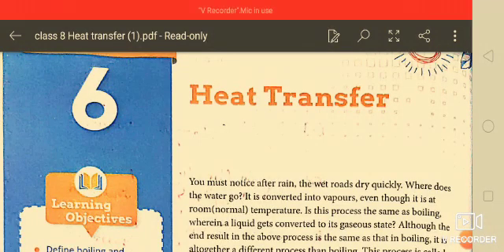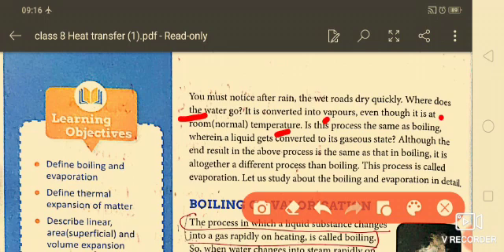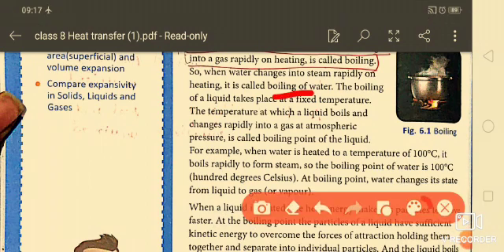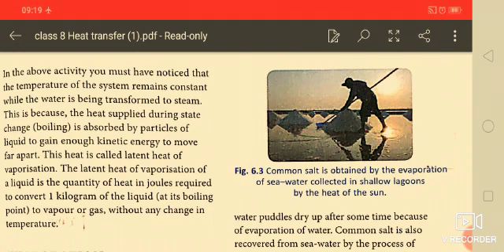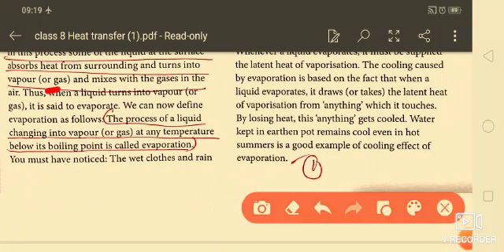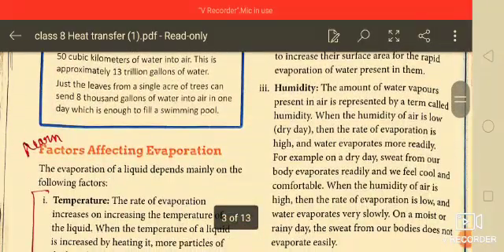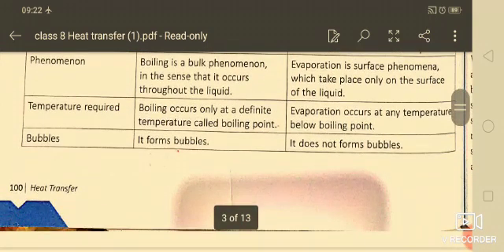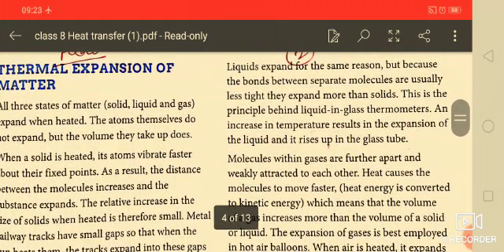Class VIII Physics Heat Transfer Part I